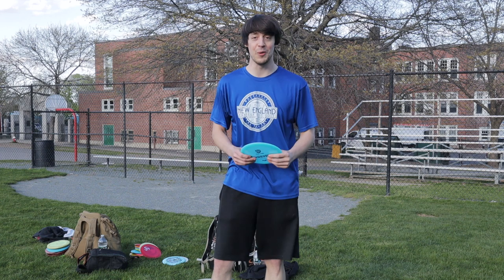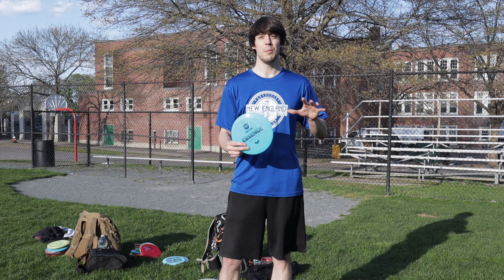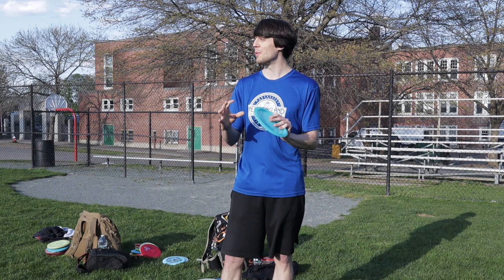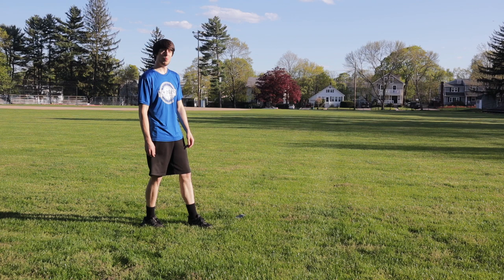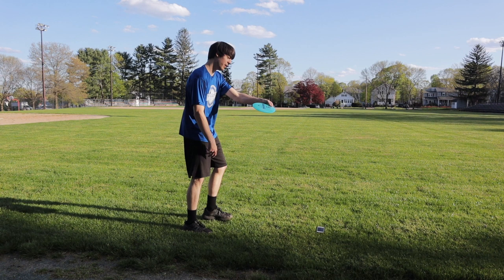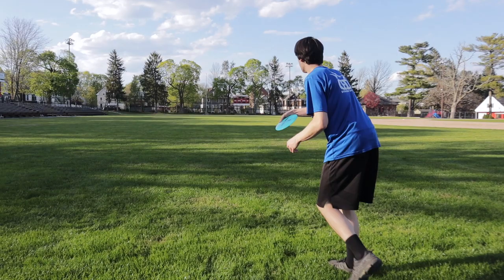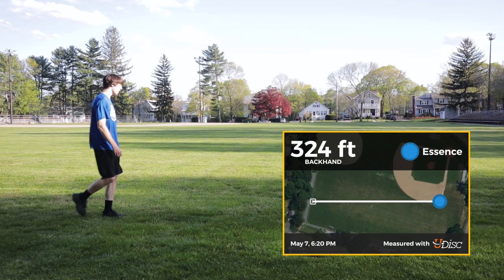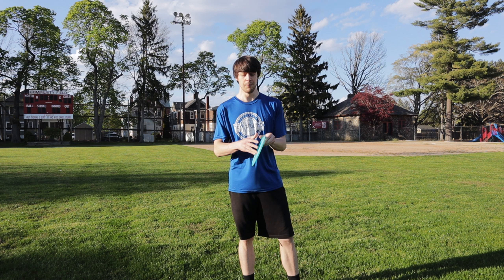Throwing over 300’ Left Handed with the Discmania Neo Essence!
In today’s video I give my first look at the the newest member of the Discmania Discs Evolution Line being the Neo Essence.

It’s going to fill that understable fairway driver slot in the bag as soon as you unbox it with hardly any breaking-in needed.

The Essence has a fair amount of high speed turn, and even on a shot that you’re not throwing full power you’ll see this disc still has the tendency to flip up and glide for a lot longer than say a standard FD would right out of the box.

Hope you guys enjoy the little lefty/ righty comparison, as it’s been a while since I’ve thrown lefty so it was fun to bring that feeling back for a few throws!

Go pick yourself up a Neo Essence they day of release on May 14 at Discmania.net.

Also don’t forget to check out the Righty Return video if you want!